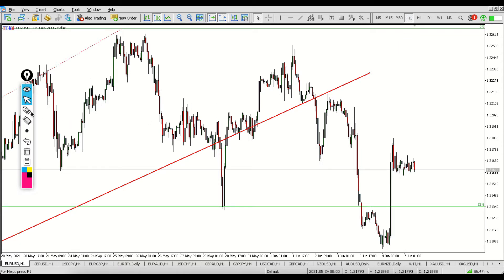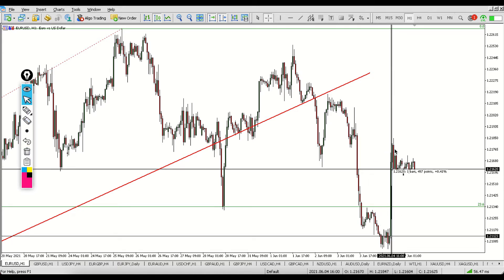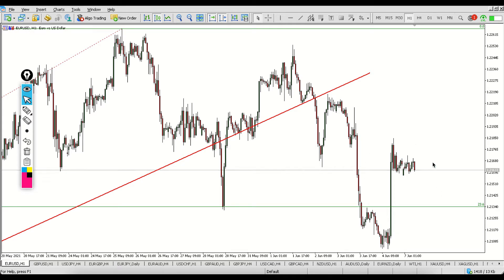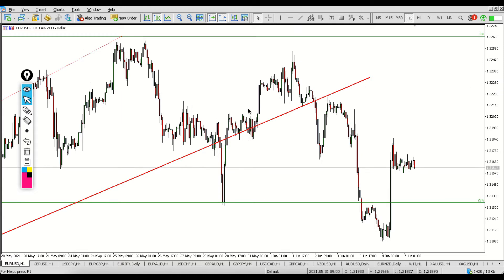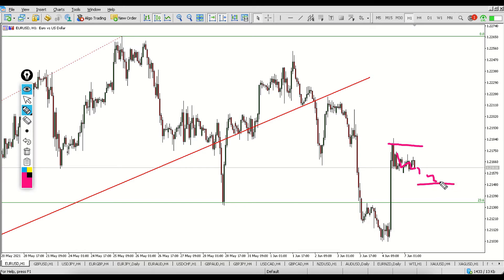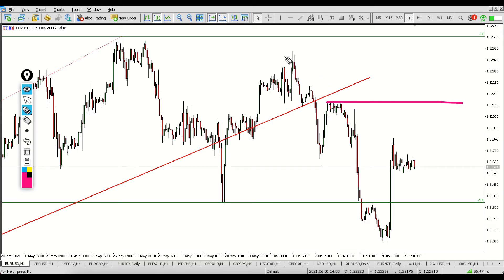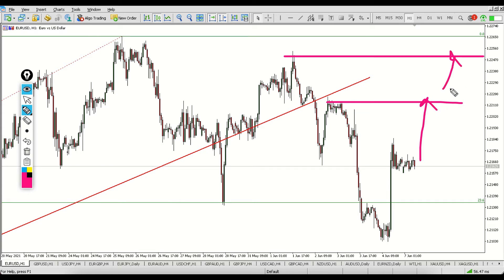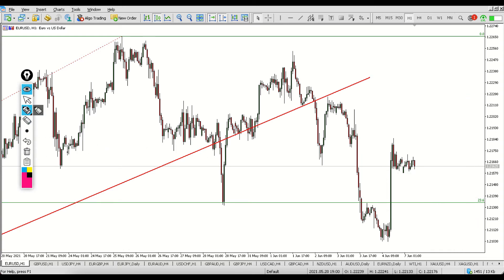Daily Forex Analysis 07.06.2021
In Daily Forex Analysis you will learn what to expect from the EURUSD pair for the day ahead. Where are the support and resistance levels and what to look for throughout the day. In our daily market analysis, you will also find out what is our main idea before we enter a trade on EURUSD.

In addition to that you will see:
- our active trades from the Premium Telegram channel;
- where else do we expect to enter a trade;
- how do we manage our active trades (exit levels, partially closing trades, moving stop loss).

This Daily Forex Analysis is just a part of our daily market outlook on all major pairs, that we send out in our Premium Telegram channel. We also send out specific trade parameters for each one of our positions, as well as daily market updates - before the European and US sessions.